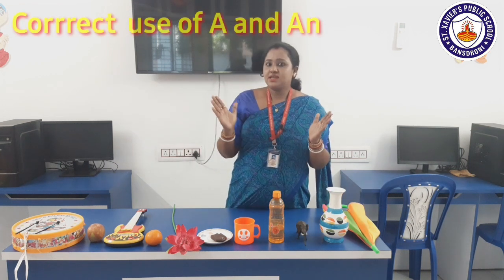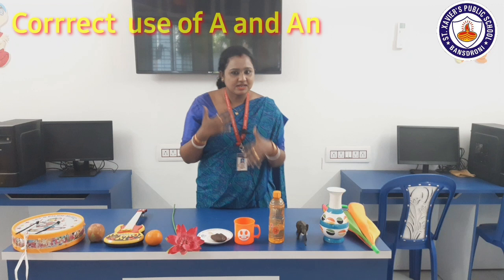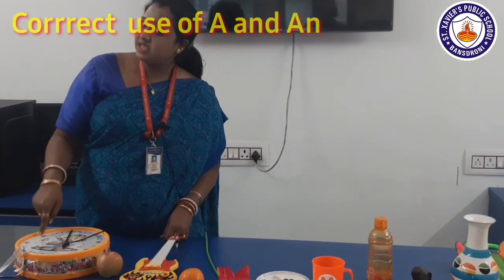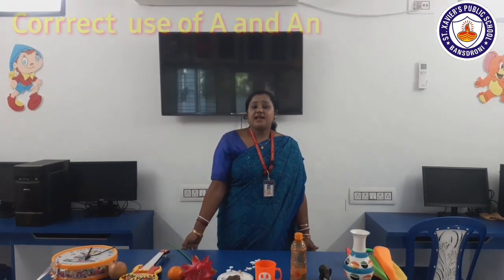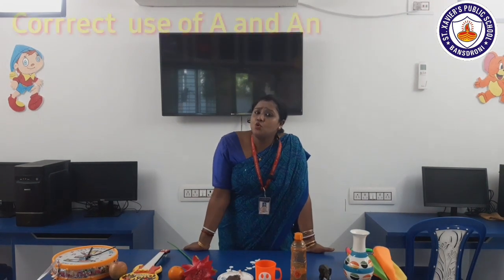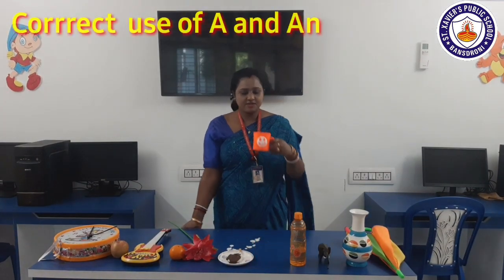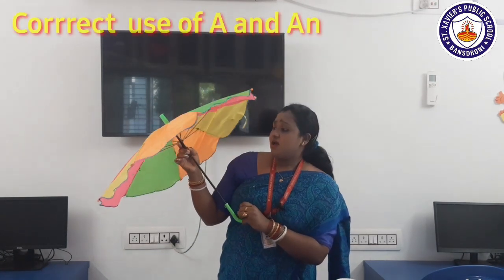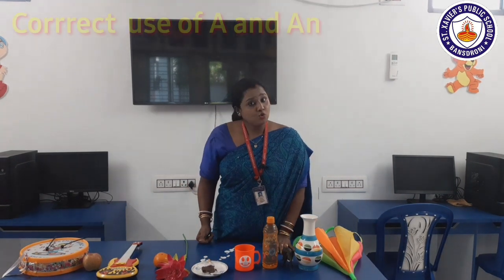Use of A and An || Vowel and Consonant || By- Suparna Sinha